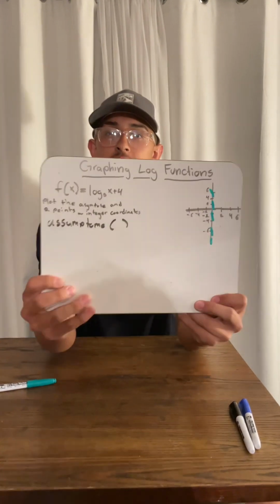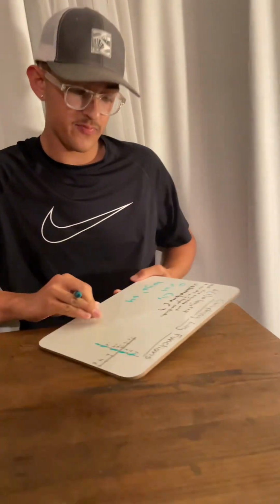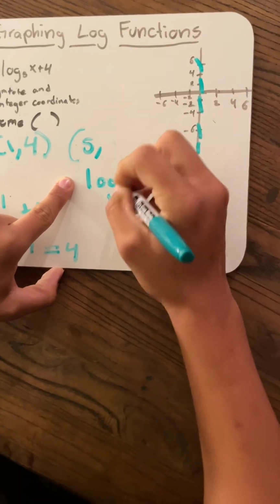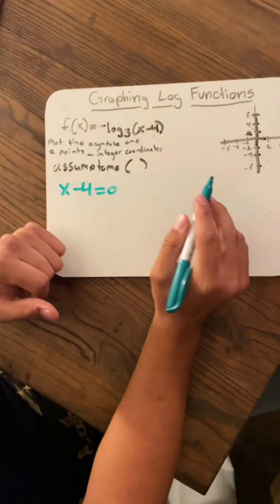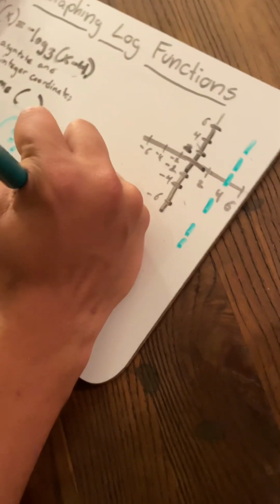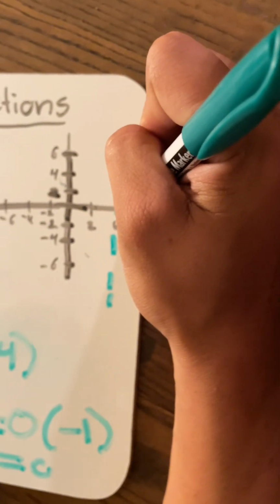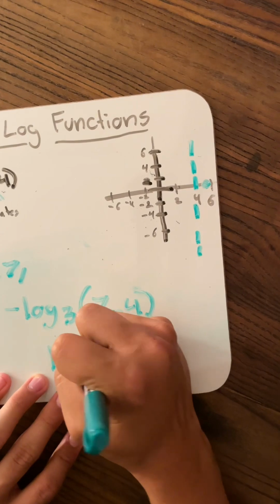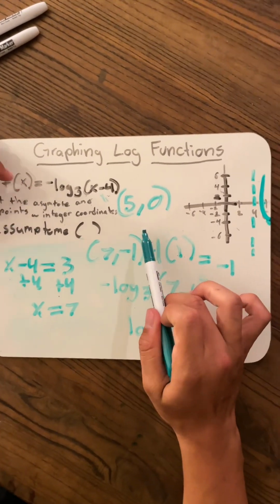Angel Huerta- How to graph logarithmic functions.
Lakers are better than the bulls.

Algebra 2